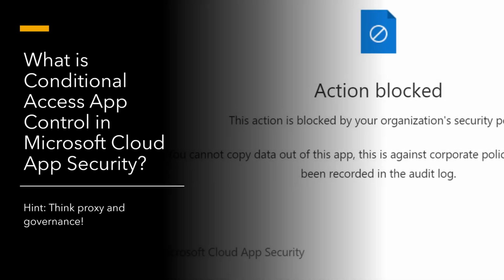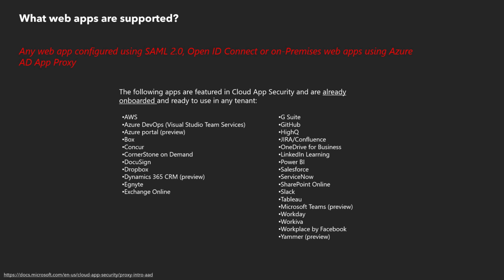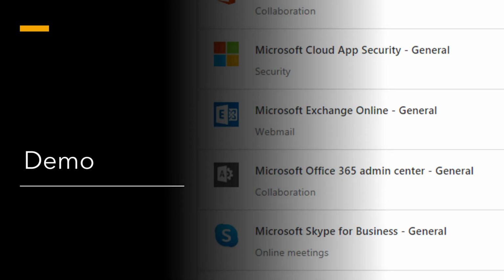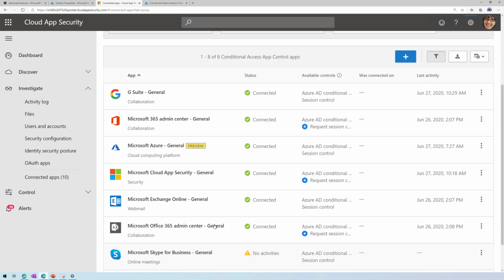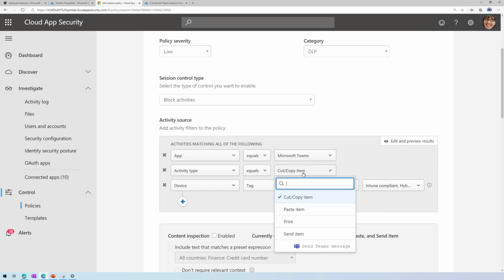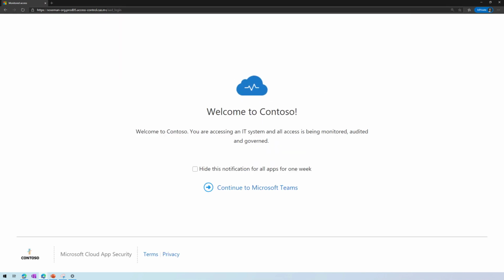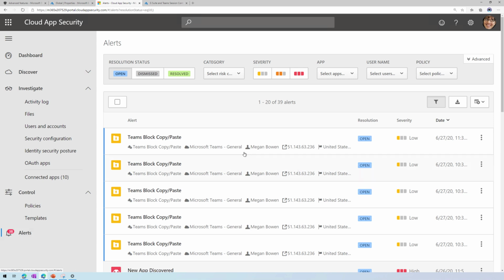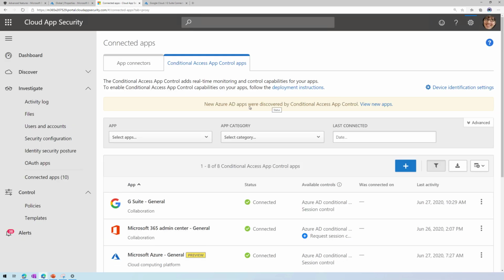What is Conditional Access App Control in Microsoft Cloud App Security?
In this video we'll explore what Conditional Access App Control is, how to deploy and configure it, and testing of a scenario.